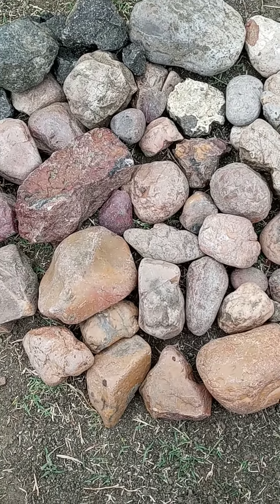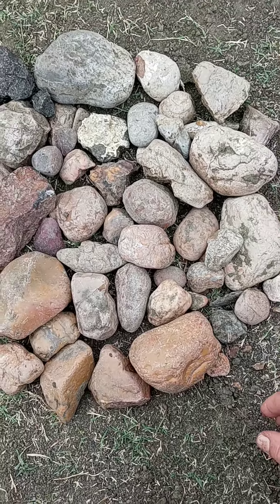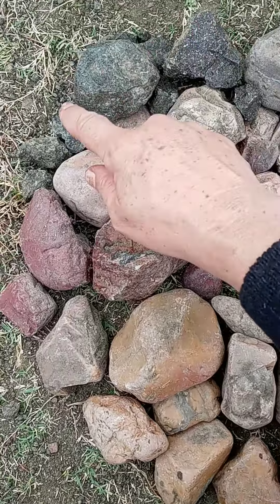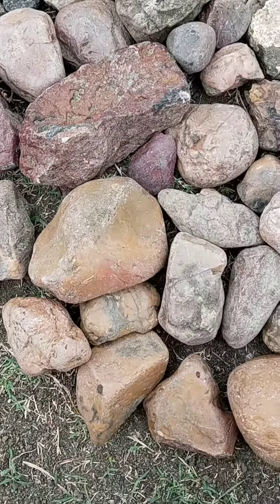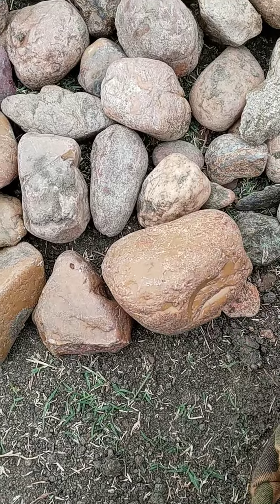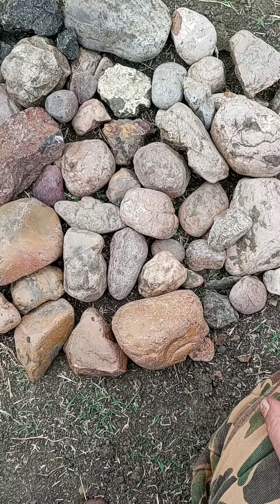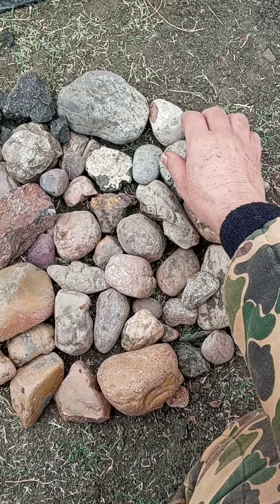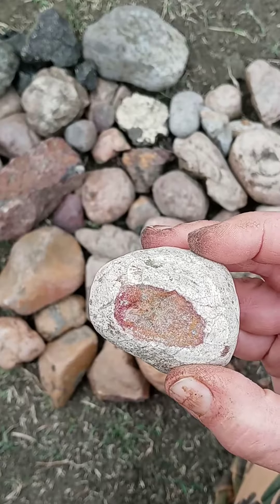rocks at crater of diamonds